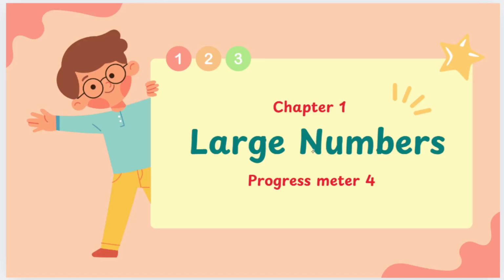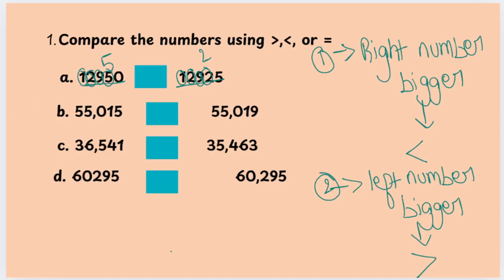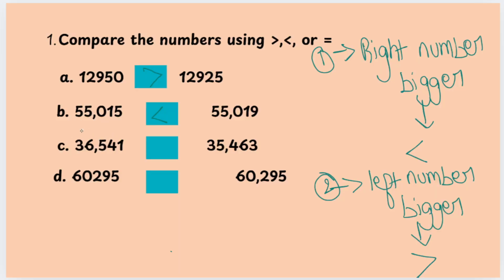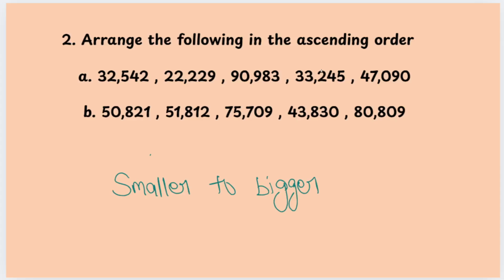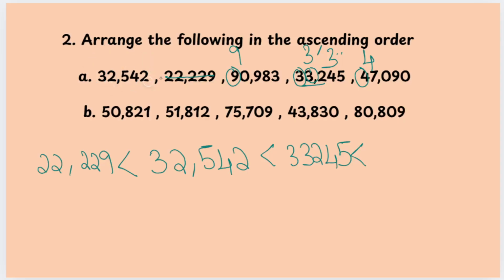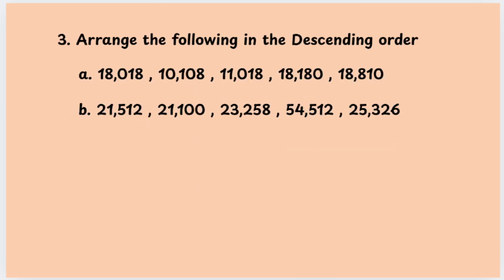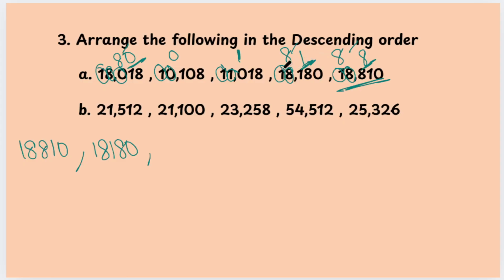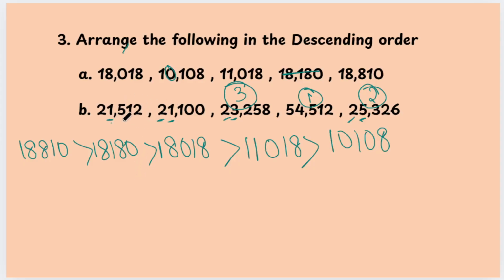Progress Meter 4: Compare & Order Numbers Like a Pro! 🔢✨ | Large Numbers | Episode 8 | JayBeeBrains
📏 Progress Meter 4 – Episode 8: Comparing & Ordering Numbers

Ever got confused between greater than and less than? 🤔
In this fun-filled video, we’ll learn:

✅ How to compare large numbers quickly
✅ Arrange numbers in ascending & descending order
✅ Use place value to make smart comparisons!

Perfectly aligned with the Orchids-Eduvate CBSE curriculum, this lesson is simplified and explained in a kid-friendly way – with examples, activities, English explanations!

✨ Watch till the end and ace your Progress Meter test!